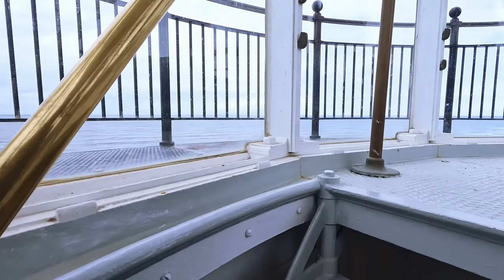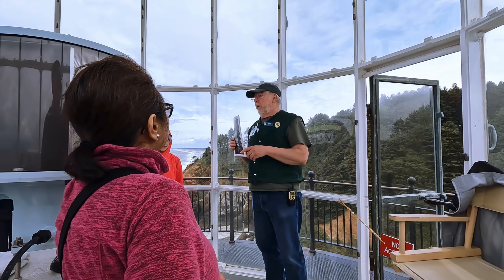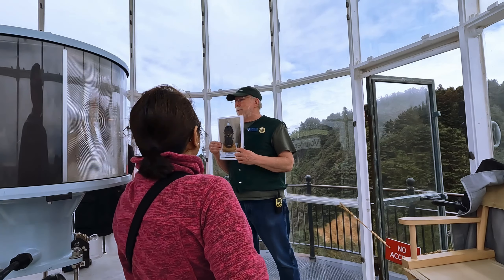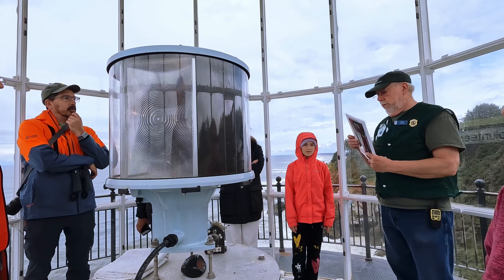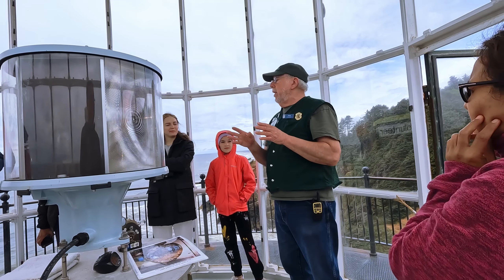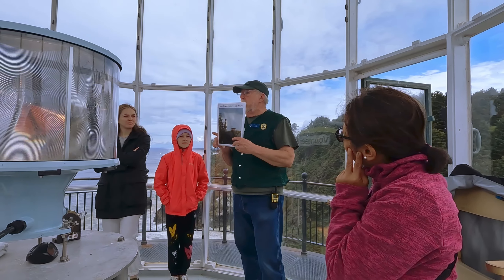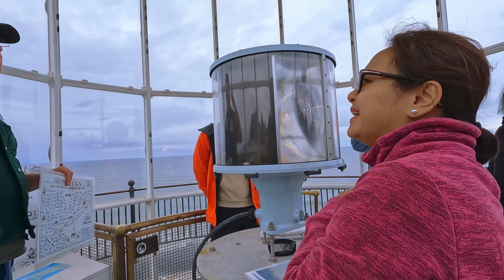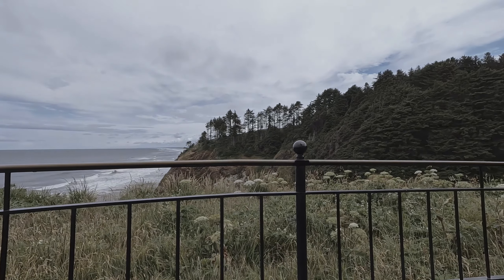Lighthouse Tour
This video is long to give information regarding the history, uses, how they were/are managed and operated, and development of lighthouses throughout the years.

North Head Lighthouse and Cape Disappointment Lighthouse.